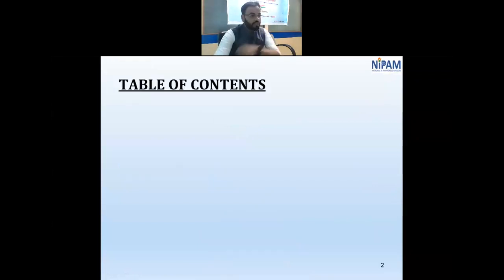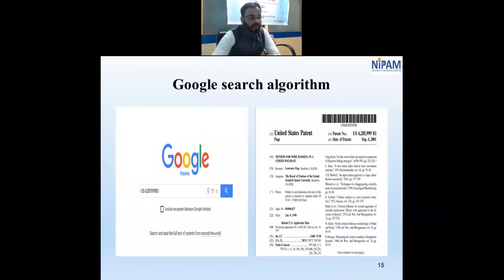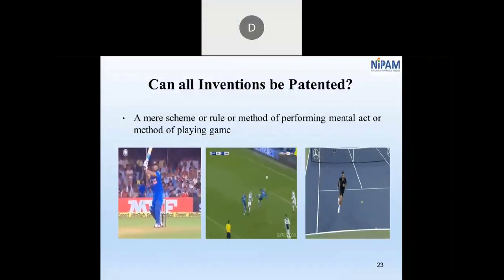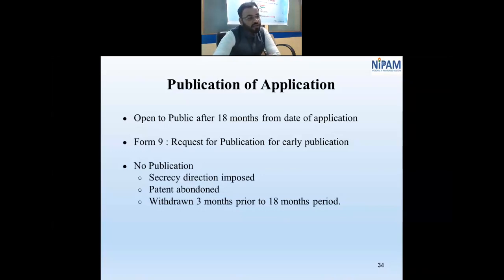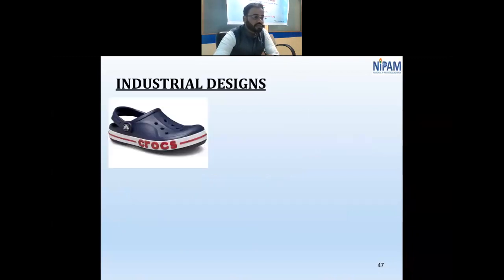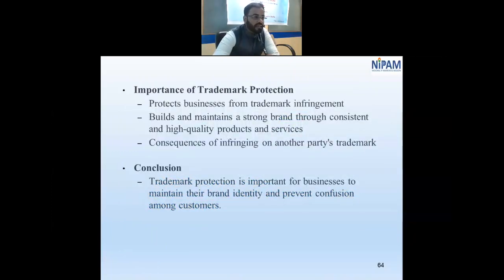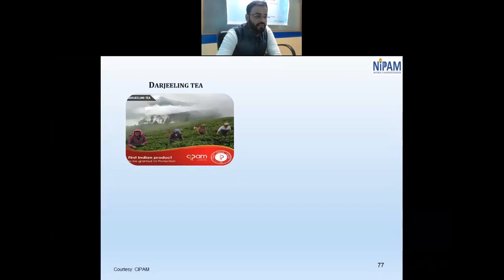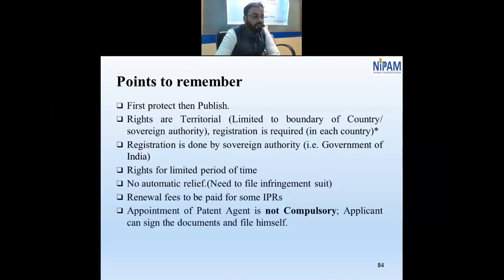Intellectual Property Rights Awareness Program NIPAM @ Jain University, JGI Global Campus, Bangalore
This lecture is ideal for anyone who is interested in learning more about IP or who wants to improve their understanding of how to protect their IP.

The lecture was delivered as part of the National Intellectual Property Awareness Mission (NIPAM) at Jain University-Faculty of Engineering & Technology (JU-FET) in Bangalore on 21/07/2023. I am grateful for the opportunity to share my knowledge with the esteemed faculty at Jain University and I hope that this lecture will help to raise awareness about the importance of IP.